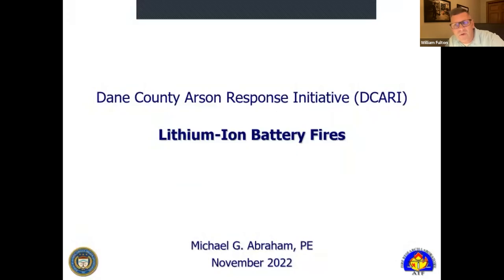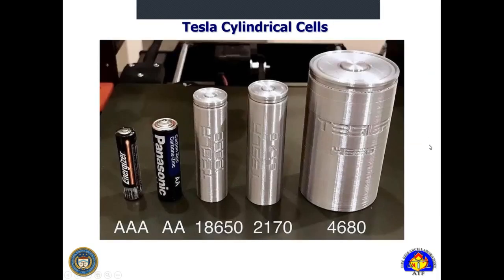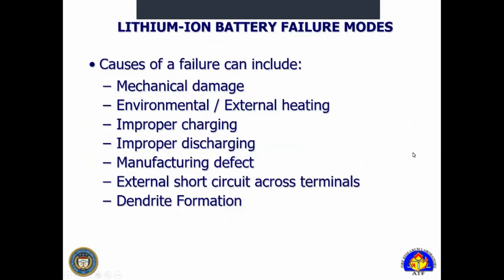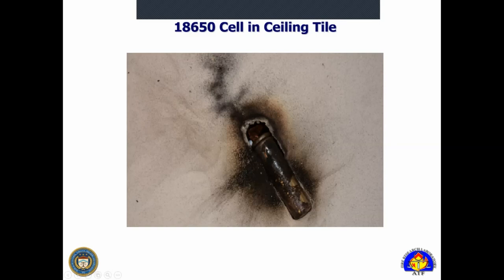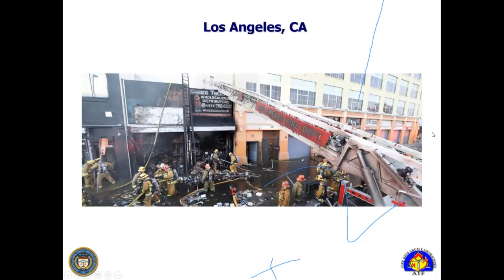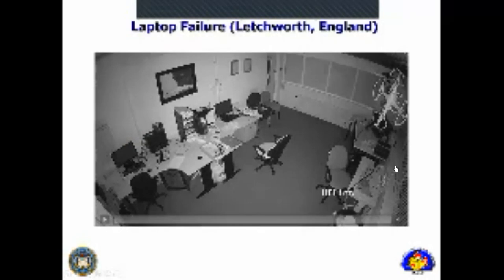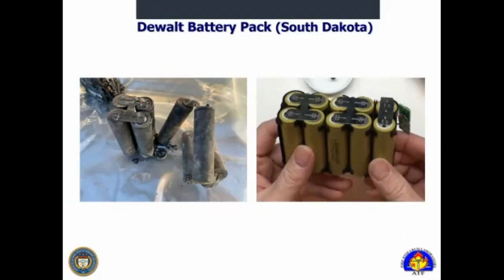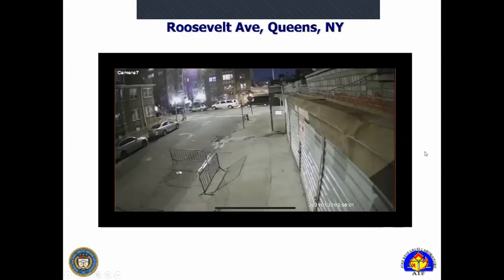S#27 DCARI Lithium Ion Battery Fires- Instructor ATF EE Michael Abraham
The link to the test can be found on our under the "tests" tab.